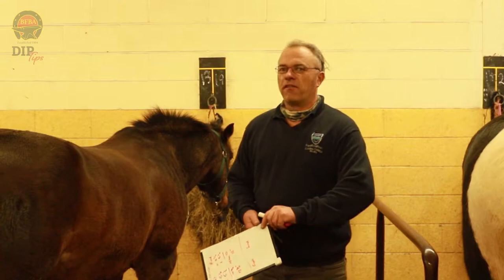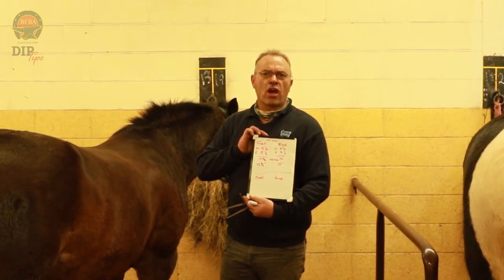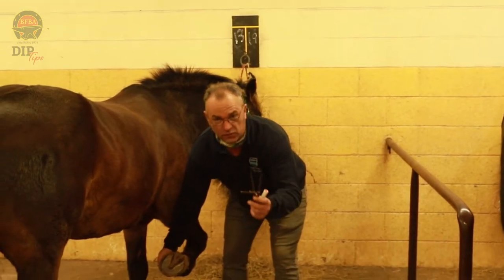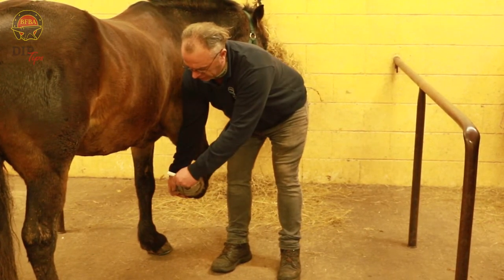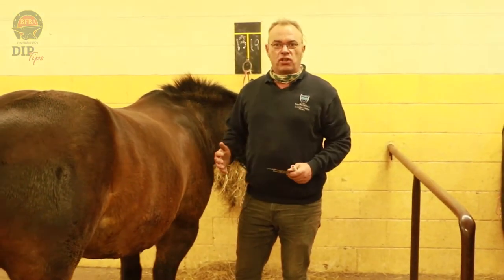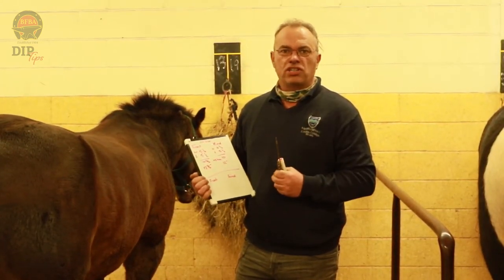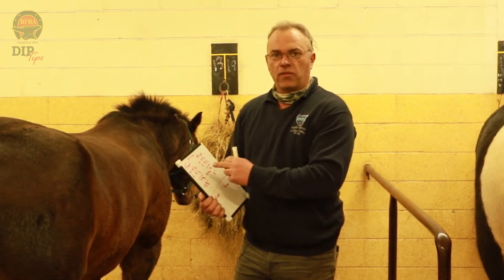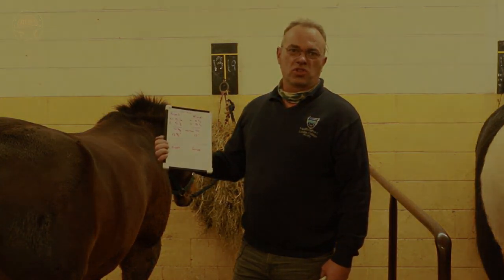Farriery Dip Tips - Tip 2 Whiteboard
Farriery Tutor Danny Bennet, here at HLC offers his 5 tips for passing the Farriery Exams. In this video, Danny will talk about the use of a Whiteboard.